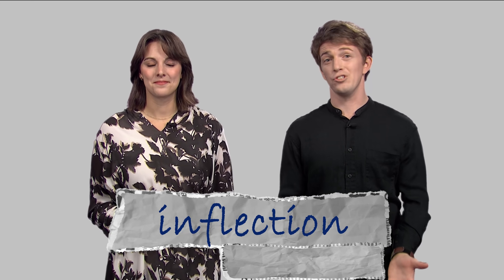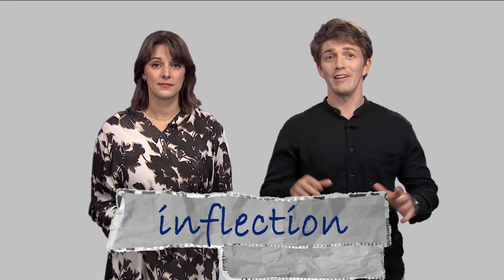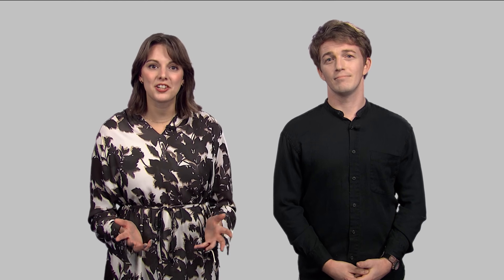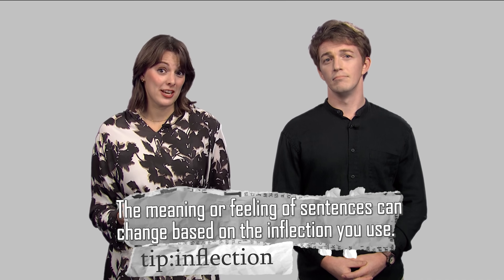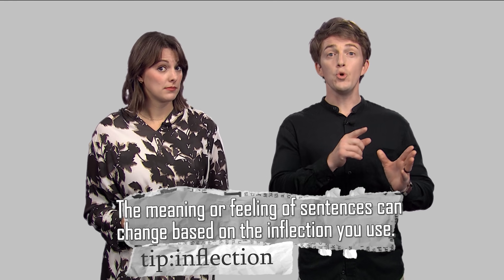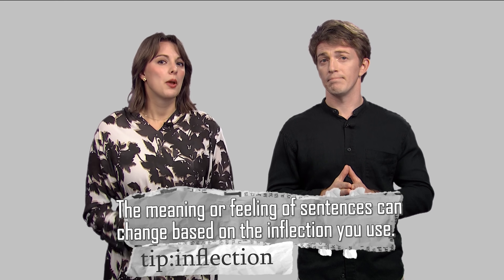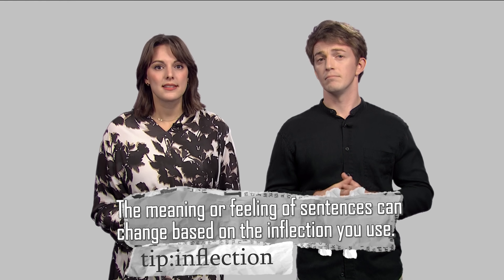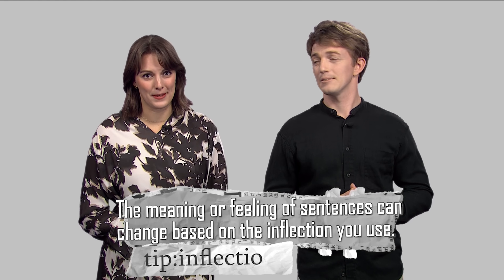【英文學習妙招】 如何把英文講得像母語人士 妙招之四 Inflection